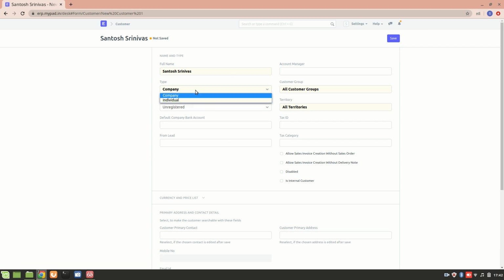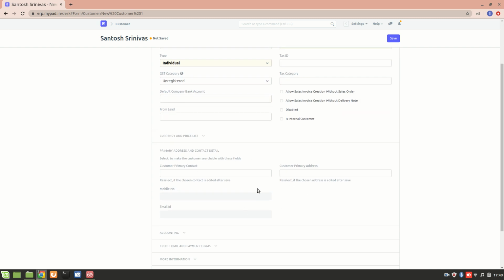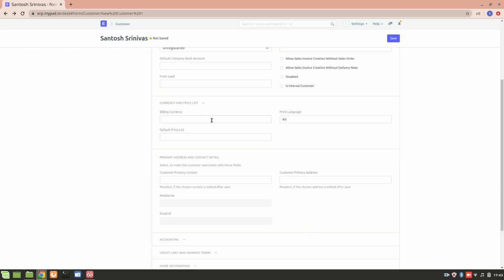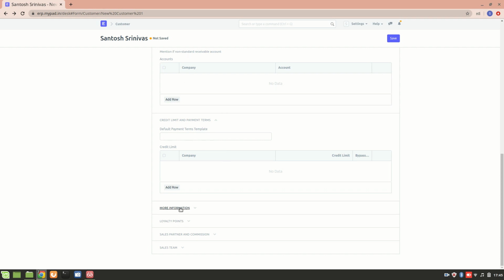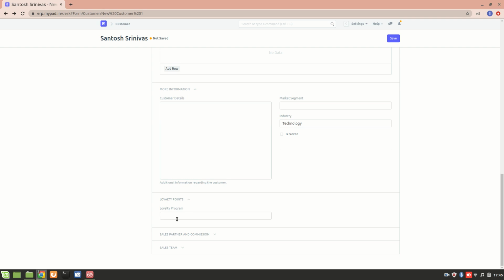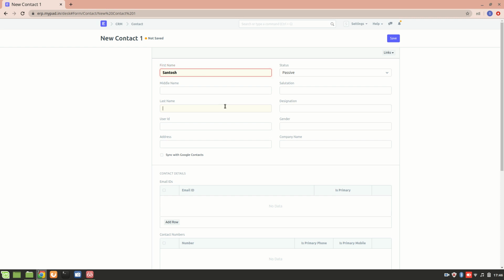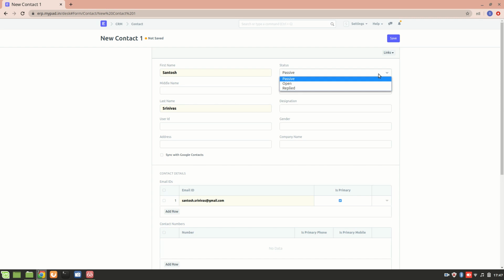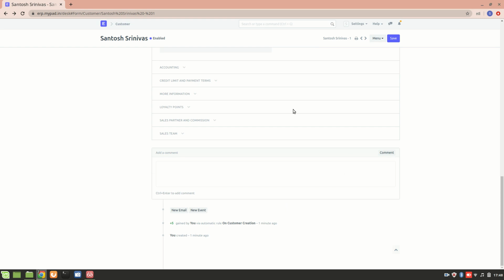Customer in ERPNext(Sales) | CRM Module